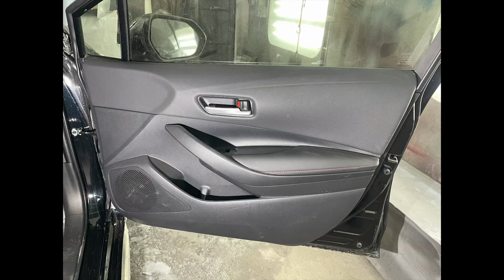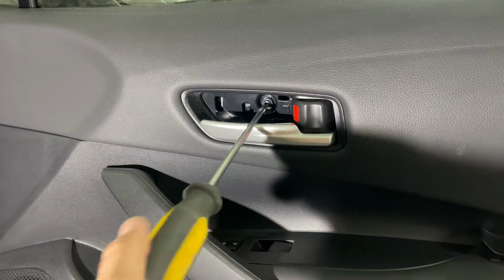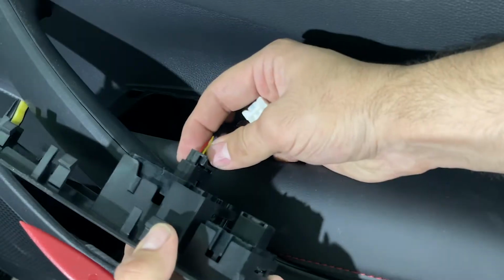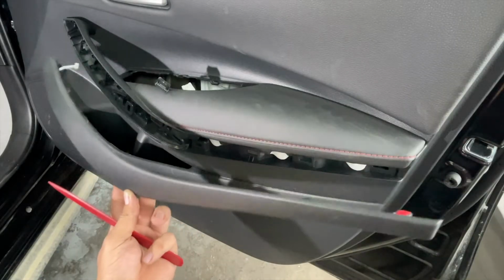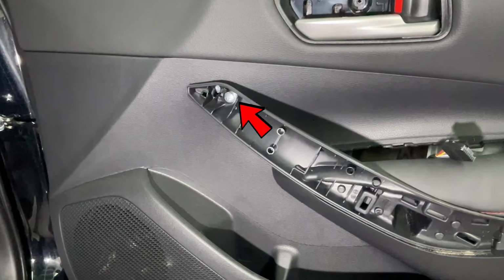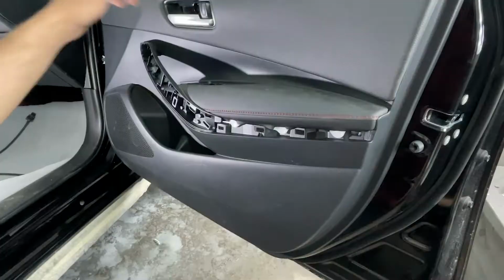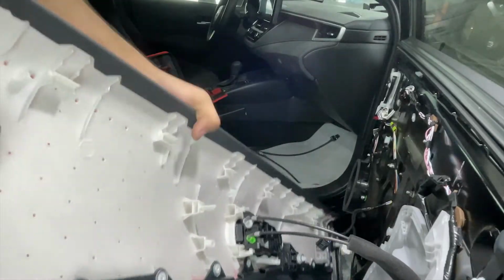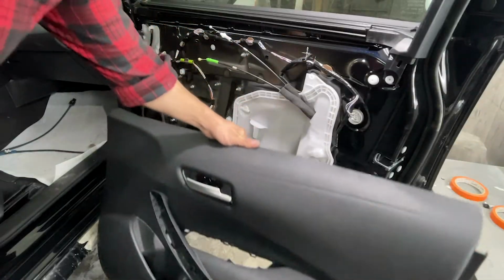DIY 2020-2026 Toyota Corolla Passenger Front Door Panel Removal | How to Remove Corolla Door Panels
In this video we have done 2024 Toyota Corolla front passenger interior Door Panel Removal. In any case if you need to takeout the door panel, this video will help you to save time and money. You can do the replacement yourself

Same process applicable for the following vehicles:
2020 Toyota Corolla
2021 Toyota Corolla
2022 Toyota Corolla
2023 Toyota Corolla
2024 Toyota Corolla
2025 Toyota Corolla
2026 Toyota Corolla